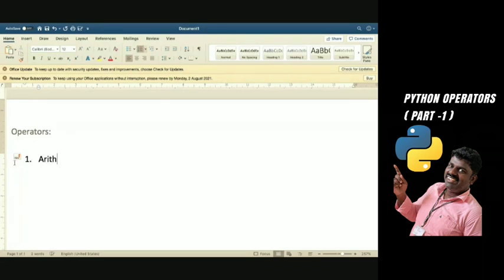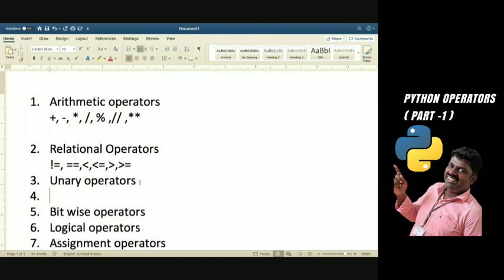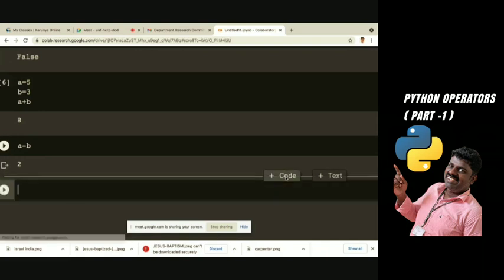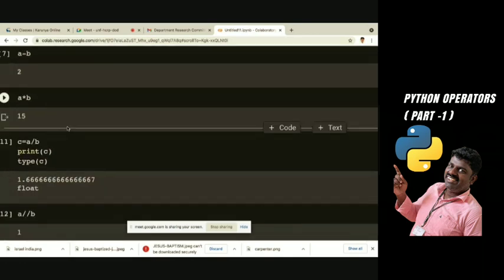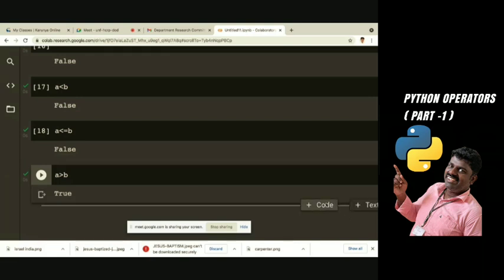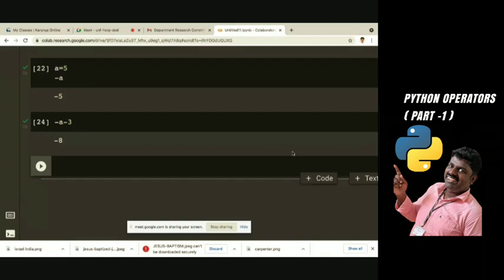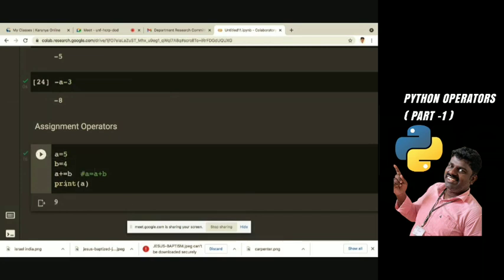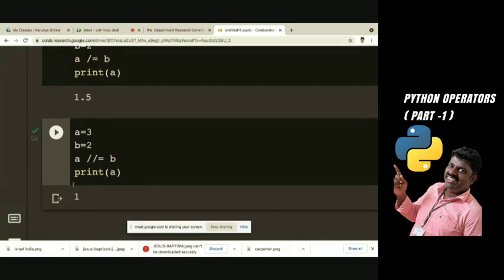Python operators(Arithmetic, Relational,Unary,Assignment) | Dr.Naveen Sundar | Python Programming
Dr.Naveen Sundar explains operators in Python Programming. He categorised in to 8 types. In this video, he explains 4 categories and in the next video, he will explain the other  4 category of operators..